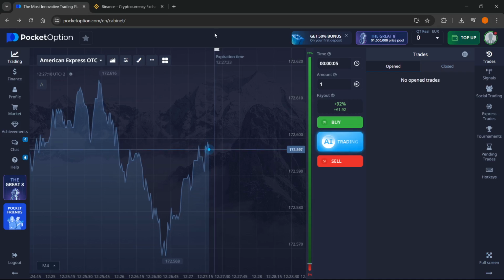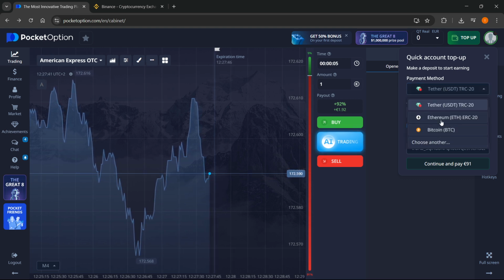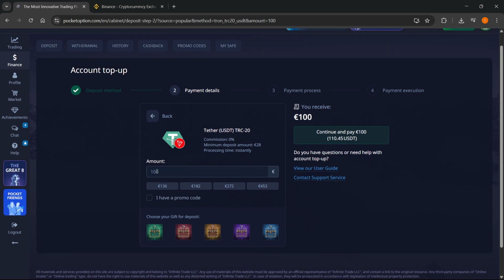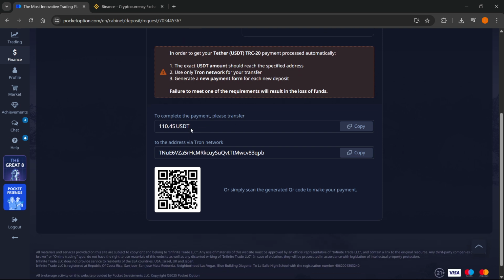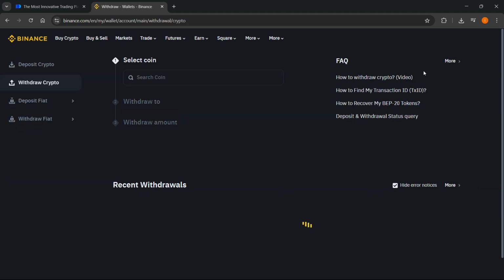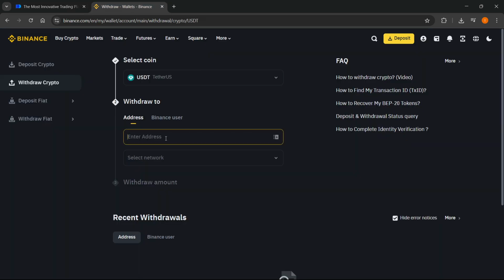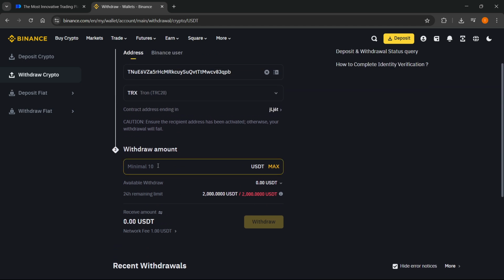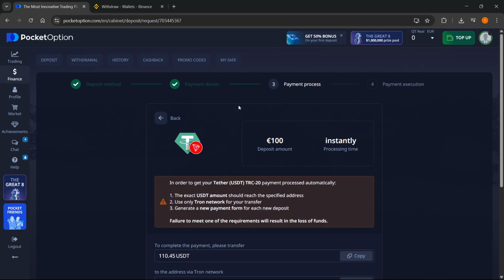How To DEPOSIT MONEY On Pocket Option With Binance (QUICK & EASY) 2026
In this video, I'll show you how to deposit money on Pocket Option using Binance. This is a full guide on how to fund your Pocket Option account via Binance in 2026.

If you've been trying to deposit funds from Binance to Pocket Option, this is the video you need to see!